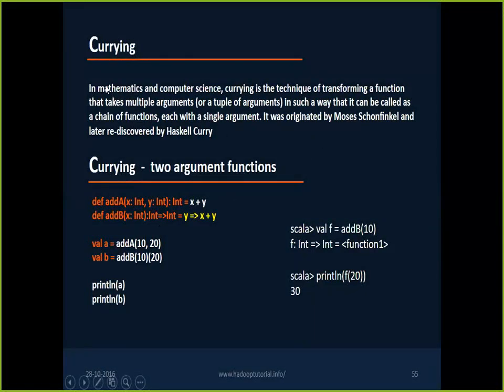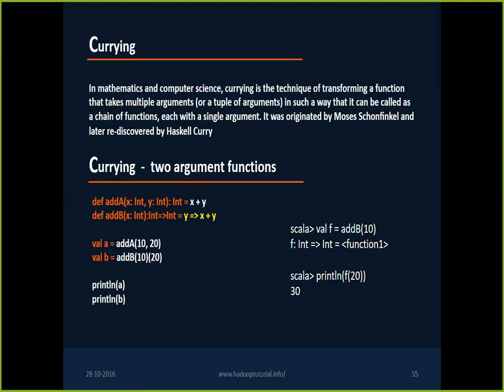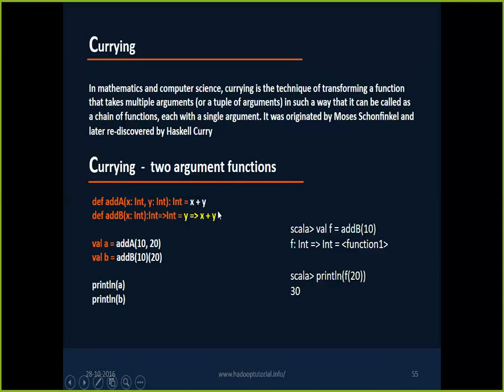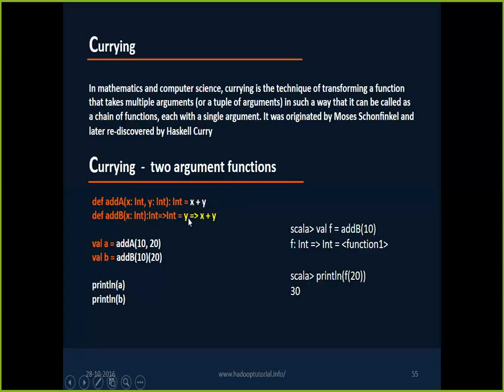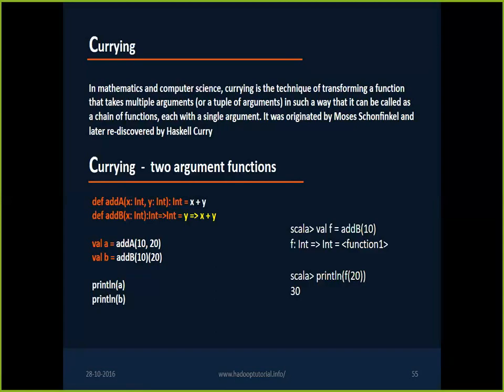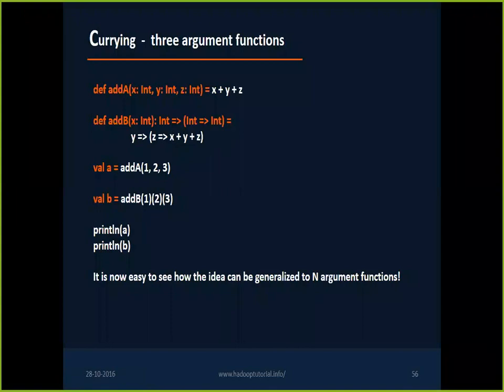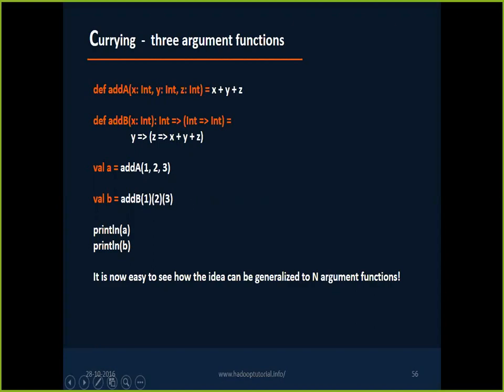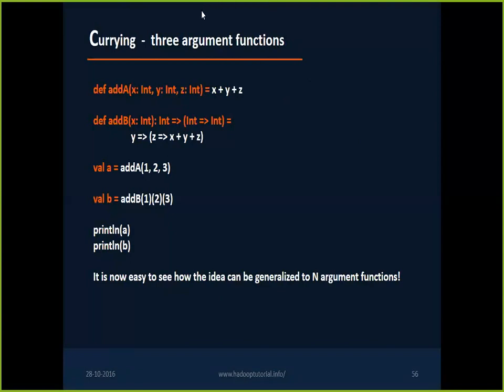Currying in Scala v7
Currying in Scala